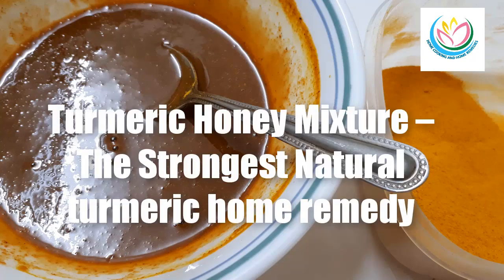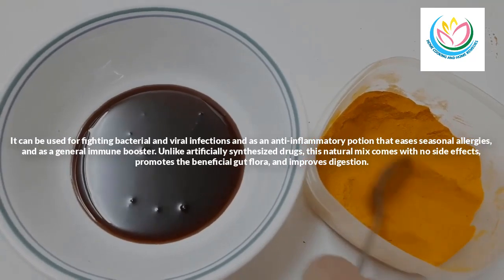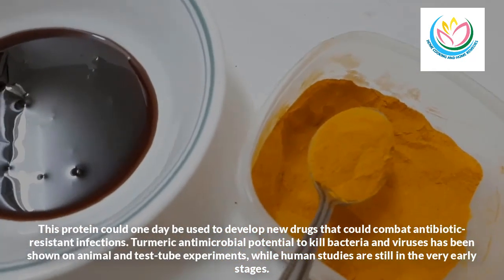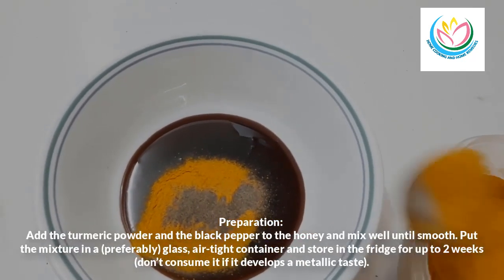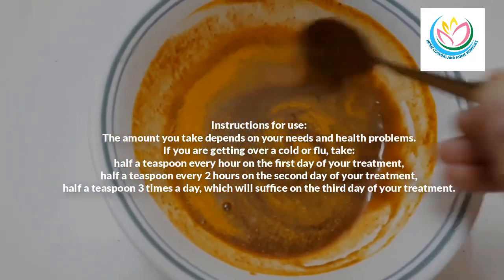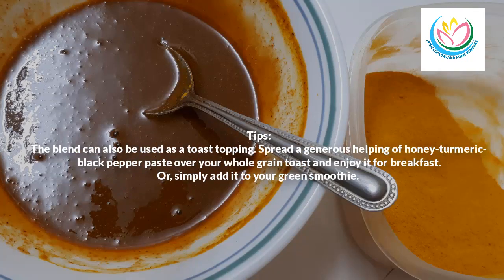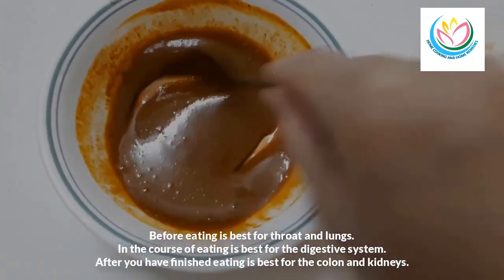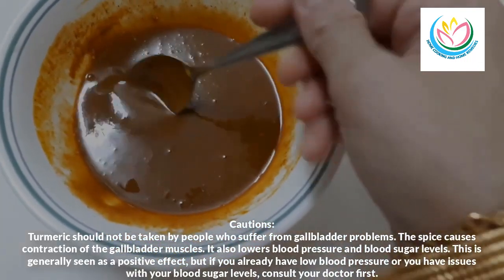The Strongest Natural turmeric home remedy in the World Even Doctors Can’t Explain It